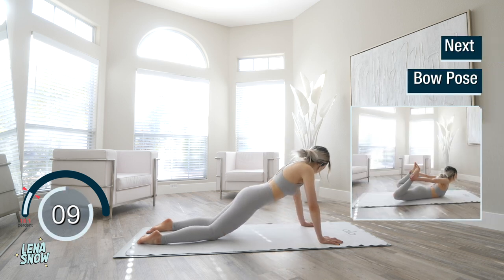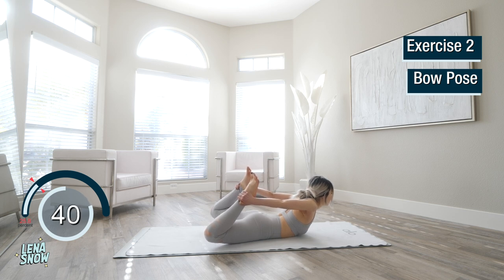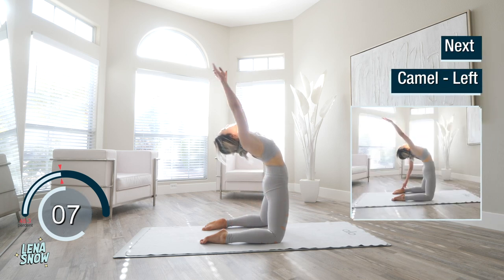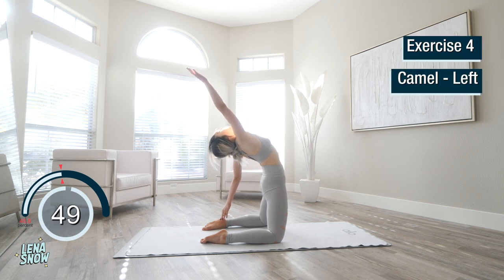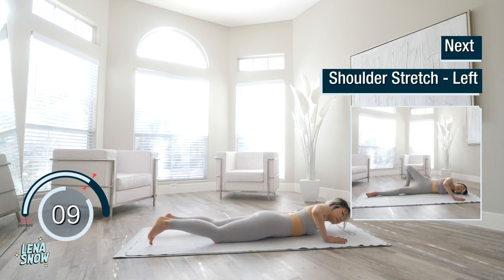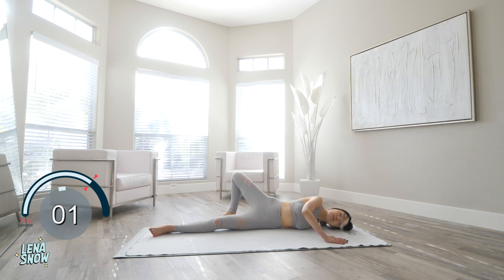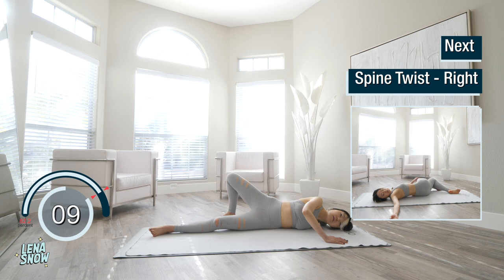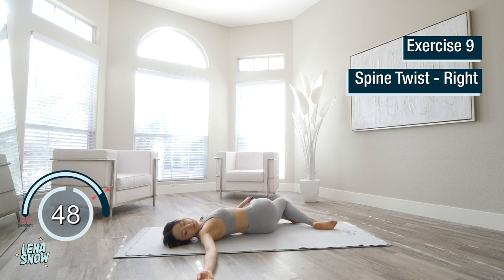10 min Cool Down Stretch for Upper Body | Get Flexible + Good Posture // Back Pain Relief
Do this after every upper body workout! Maintain mobility and range of motion so you can move comfortably into old age. Relieve shoulder, neck and back pain. This is part of my personal functional training to reduce tension and fix muscular imbalances so I can stand tall with good posture after being hunched over a computer screen most of the time 😊 It also prevents injuries by taking care of the connective tissues and joints. Feel amazing physically and mentally after! Enjoy~

00:00 | Get Started
00:12 | Cobra - stretch upper back, shoulders & neck
01:05 | Bow - open the chest & stretch lower back + quads
02:05 | Half Camel (r) - good posture: open chest, relief the neck
03:05 | Half Camel (l) - upper body mobility pose
04:05 | Full Camel - quad, back, shoulder and neck relief.
05:05 | Seal - get joint fluids flowing into the shoulders to prepare for deep shoulder stretches
06:05 | Deep Shoulder Stretch (r)
07:05 | Deep Shoulder Stretch (1)
08:05 | Spine Twist (r) - back pain relief
09:05 | Spine Twist (l) - reduce back tension

LIKE THE VIDEO IF YOU WANT TO REACH YOUR GOALS OR ELSE 👻